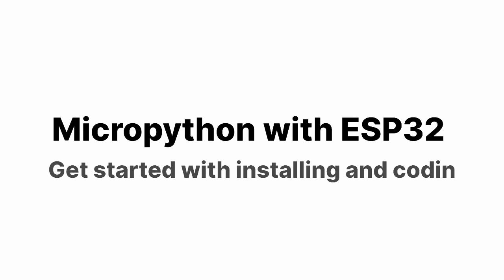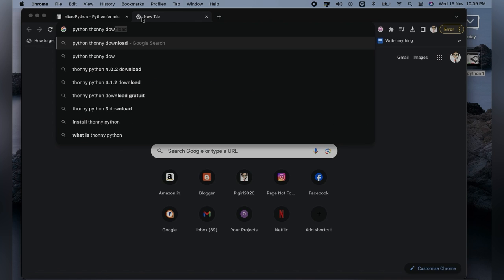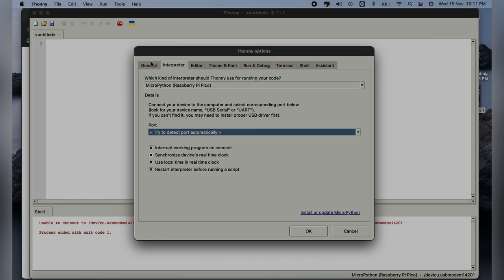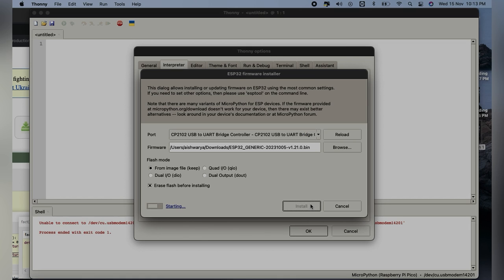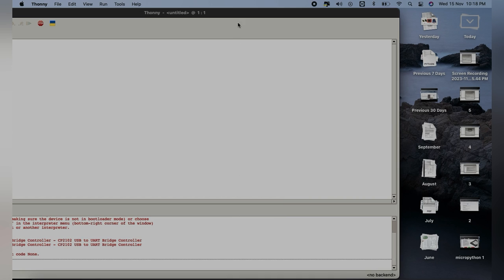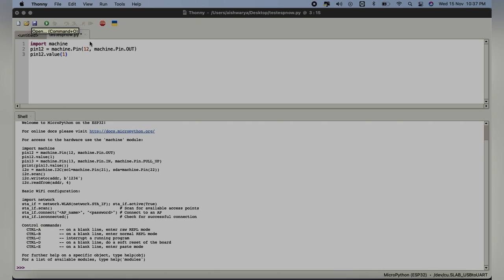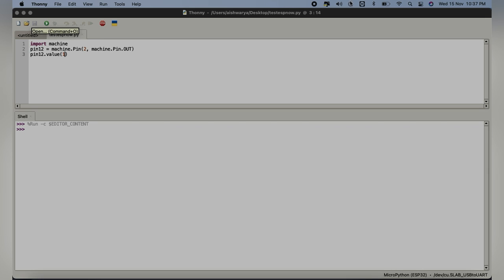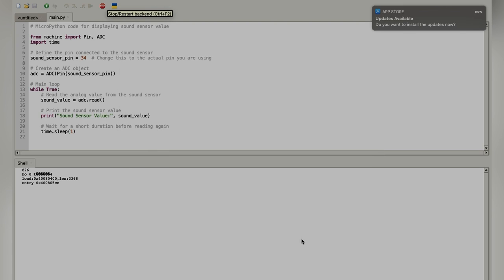How to Install MicroPython on ESP32 | Easy ESP32 MicroPython Setup Tutorial | step by step guide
🔧 Ready to unlock the full potential of your ESP32? Learn how to install MicroPython with this comprehensive tutorial! In this step-by-step guide, we'll walk you through the entire process of installing MicroPython on your ESP32, enabling you to harness the power of Python on your microcontroller.

🚀 Timestamps:
0:00 - Introduction
0:45 - Prerequisites
1:20 - Downloading MicroPython Firmware
2:15 - Flashing MicroPython to ESP32
4:00 - Verifying MicroPython Installation
5:30 - Basic MicroPython Script
6:25 - Conclusion

📌 Quick Links:

🛠️ Prerequisites:

USB cable
esptool or other flashing tools
MicroPython firmware for ESP32

📚 Additional Resources:

If you have any questions or run into issues, drop them in the comments section, and I'll be happy to help. Happy coding! 🚀